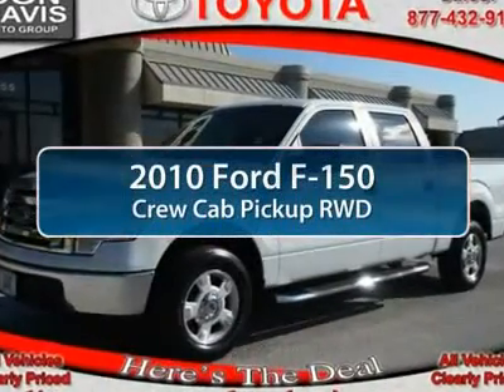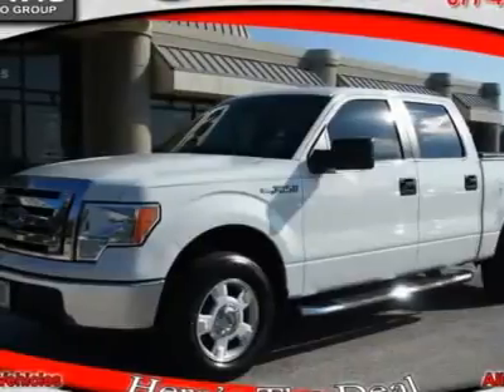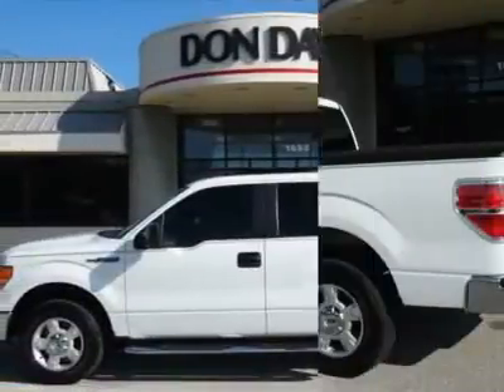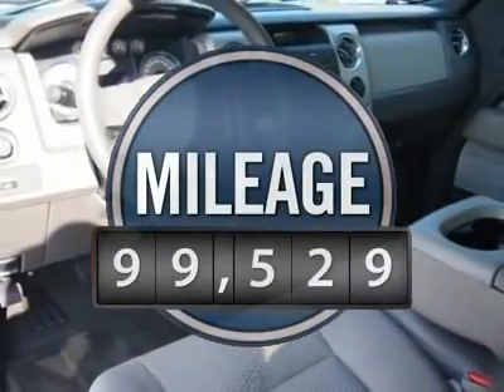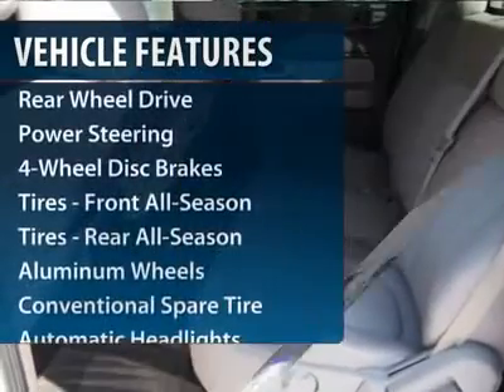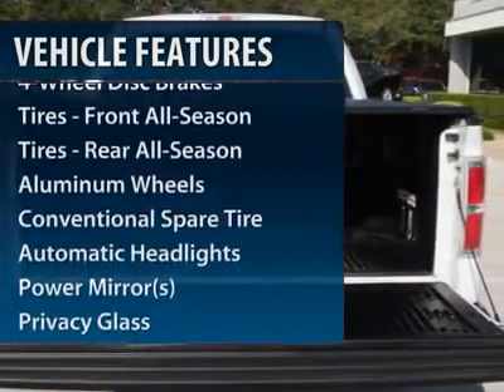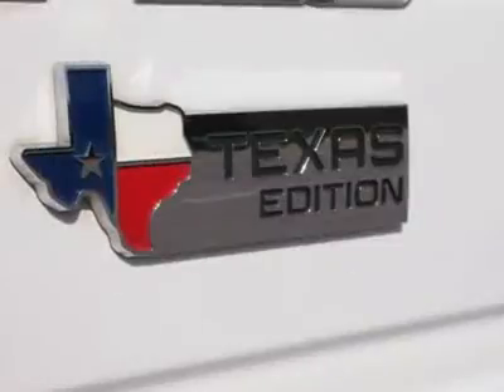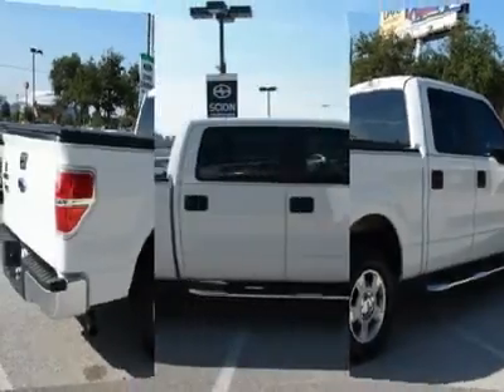2010 FORD F-150 Arlington, TX W34598A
2010 FORD F-150 Arlington, TX
Stock# W34598A

1661 Wet N' Wild Way

Pick up this Oxford White 2010 Ford F-150, available today. Featuring Automatic transmission, it has 99529 miles. This could be the one you've been searching for.